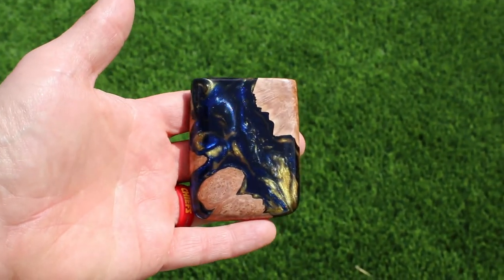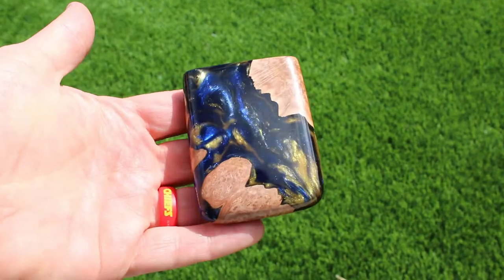SCACCIA Dart Case Review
I take a look at a one of a kind Original Scaccia Dart Case.